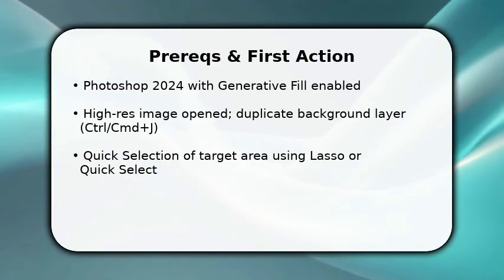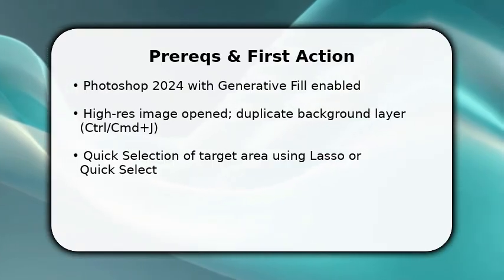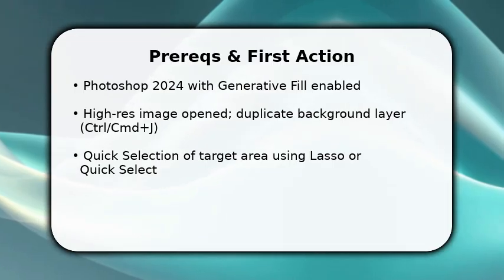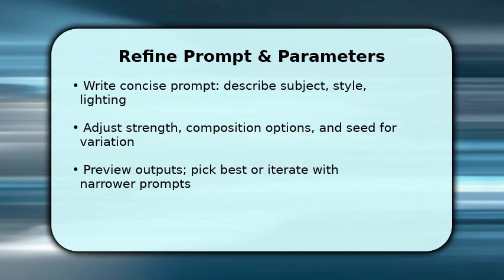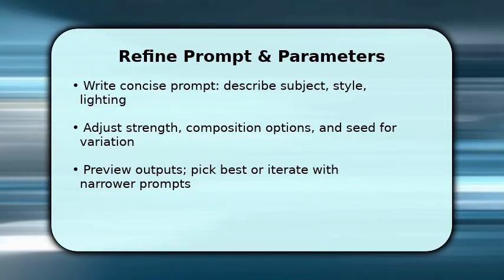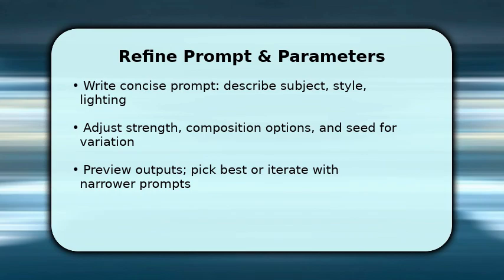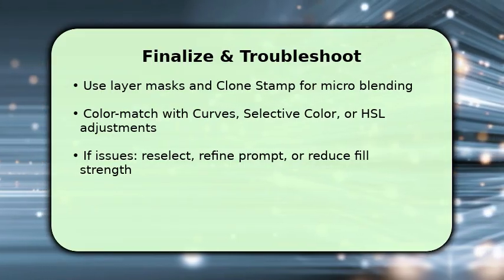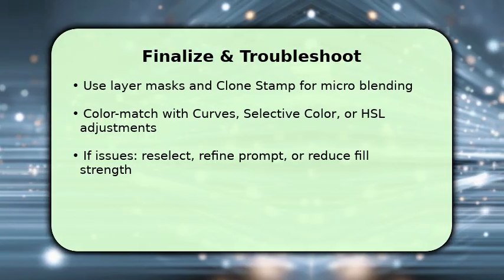How to Use Ai Generative Fill in Photoshop 2024 (only Way)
Dive into the world of digital art creation as we explore how to master AI generative fill in Adobe Photoshop 2dictory. This tutorial is essential for designers and photographers looking to elevate their projects with cutting-edge technology.